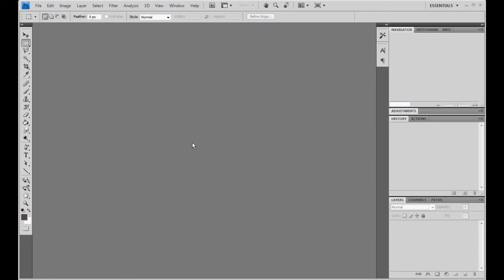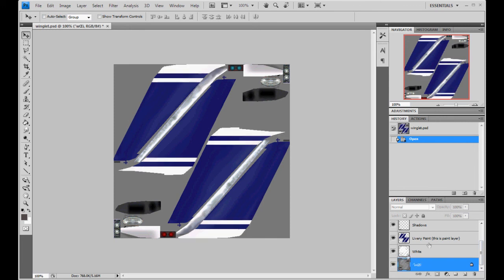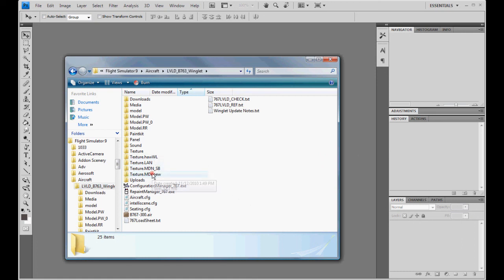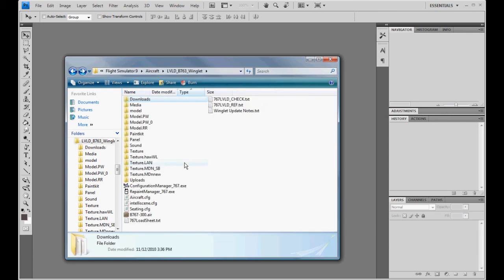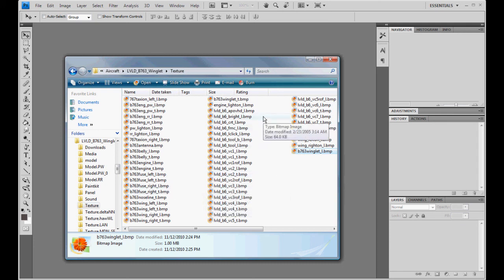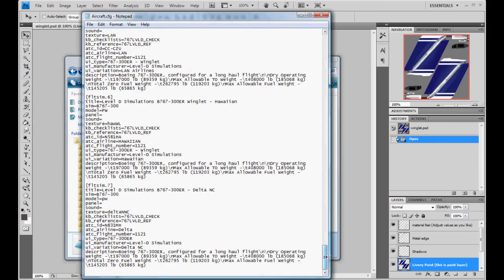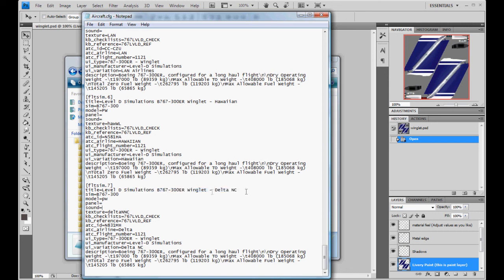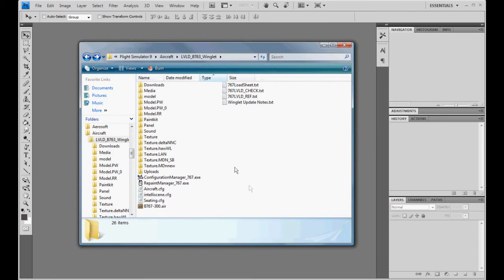Level-D Simulations Repaint Tutorial - Part 13 of 13